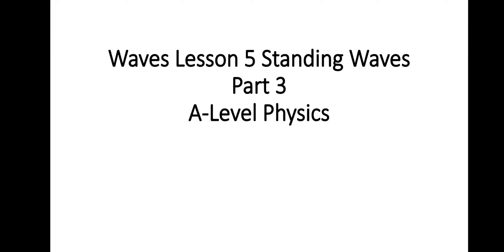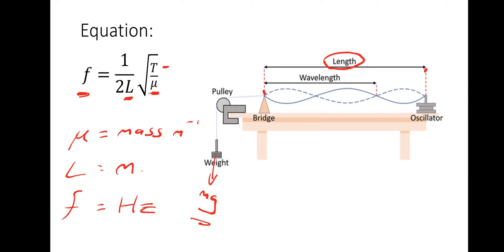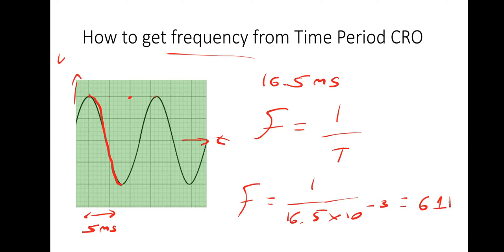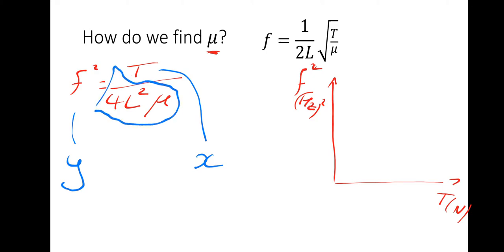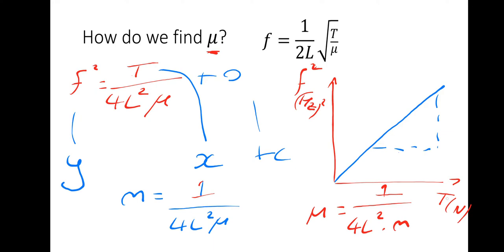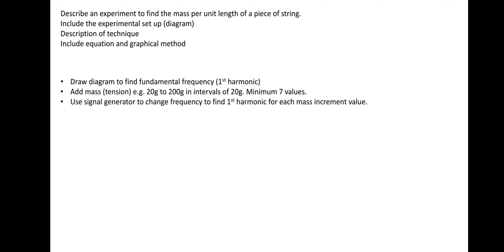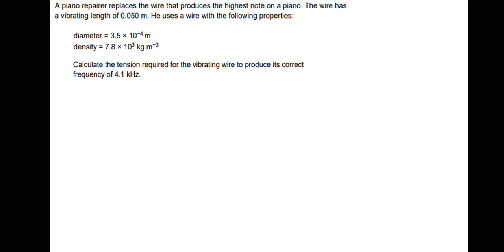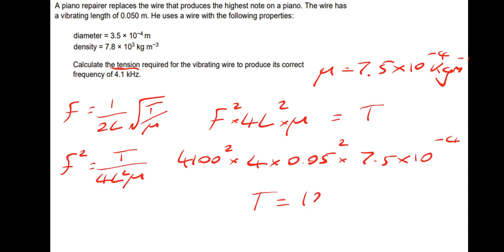A-level Physics Waves: Lesson 5 - Standing Waves Part 3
Standing waves Experimental procedure to find the mass per unit length of a string. Experimental details and an exam style question at the end.